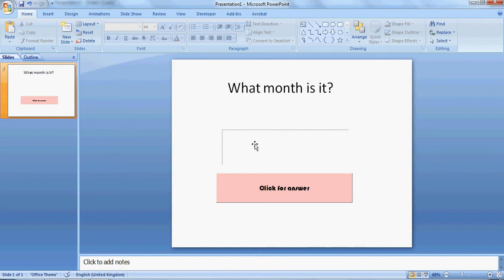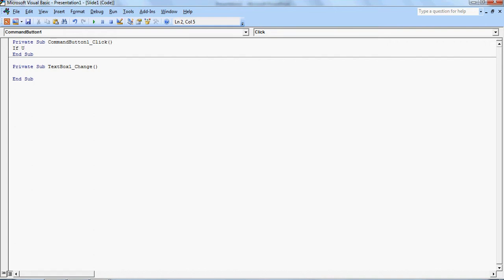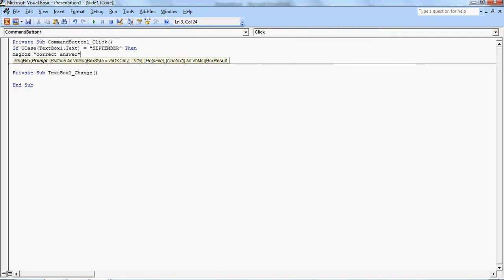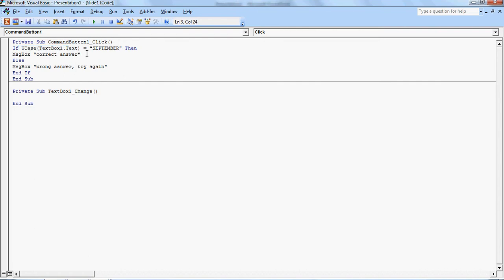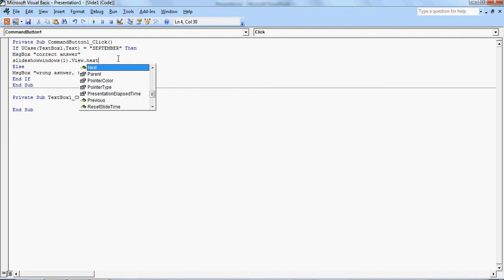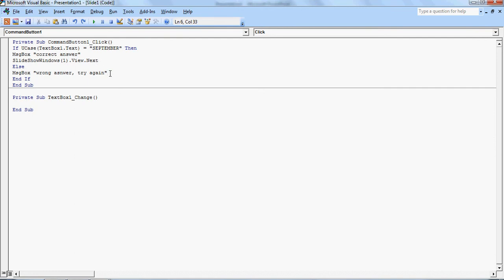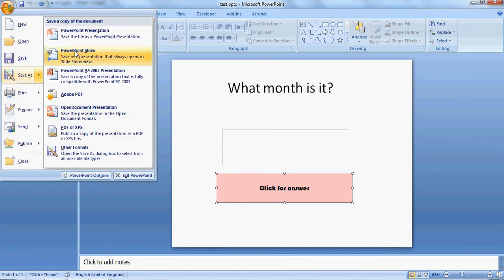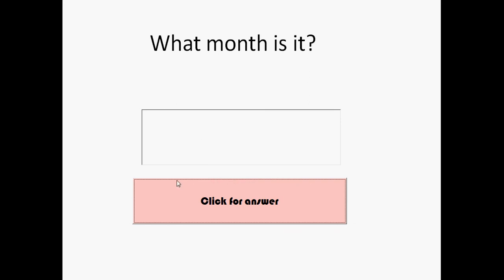8.1 Programming a button so it acts as a hyperlink